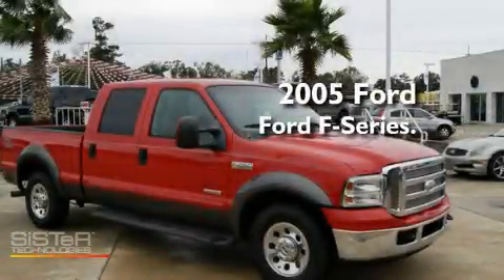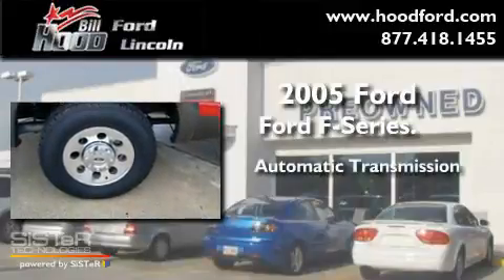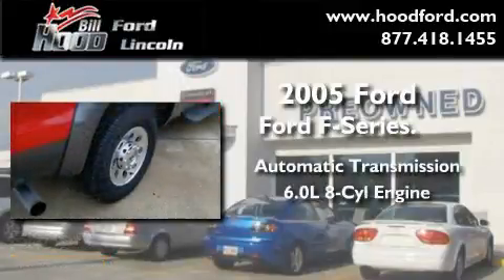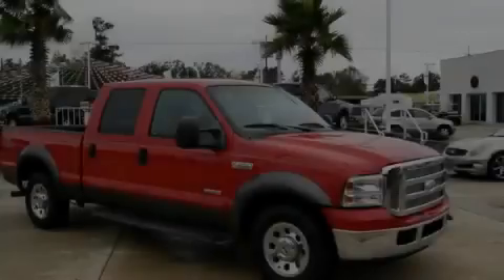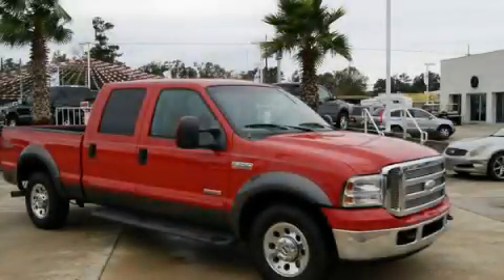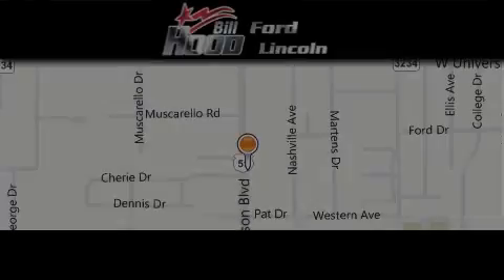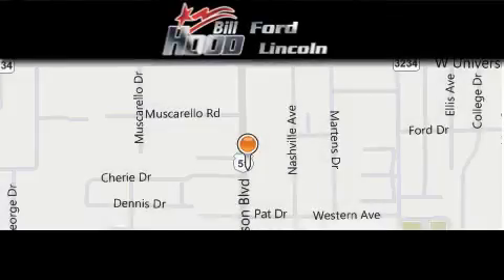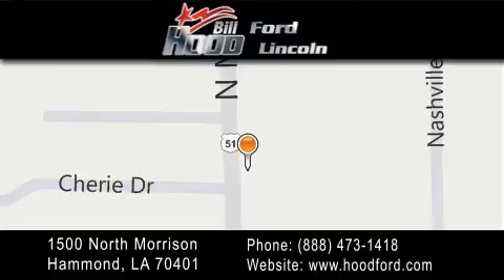2005 Ford F-250 Covington LA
Year: 2005
 Make: Ford
 Model: F-250
 Engine: 6.0L V8 Diesel
 Trans.: Automatic
 Exterior: Red
 Miles: 131,192
 Interior: Gray
 Stock: 10738A

 1500 N. Morrison

 Pre-Owned 2005 Ford F-250 Hammond LA